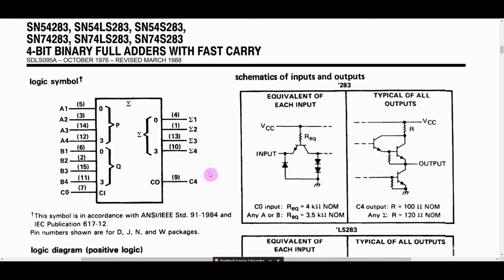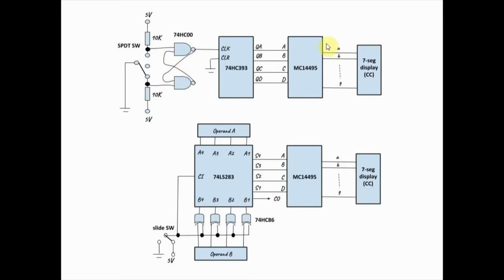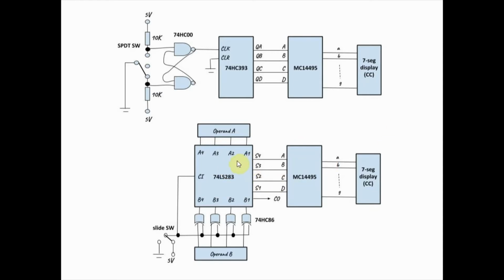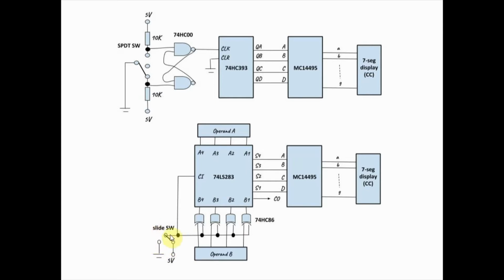4-Bit Binary Full Adder (part 2)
Components used:
1. 74LS283 4-bit full adder
2. 74HC383 dual 4-bit binary counter
3. 74HC00 quad NAND gates
4. 74HC86 quad XOR gates
5. MC14495 7-segment driver
6. 7-segment displays (common cathode)

Contents:
0:00 Introduction
0:28 Circuit on Breadboard
1:11 74LS283 Functional Diagram
1:37 Block Diagram of 4-bit Full Adder
3:07 Demo
3:59 Conclusion